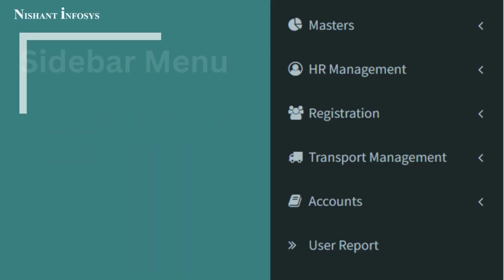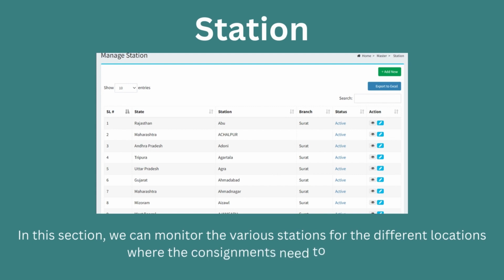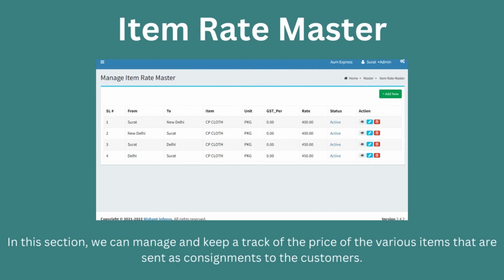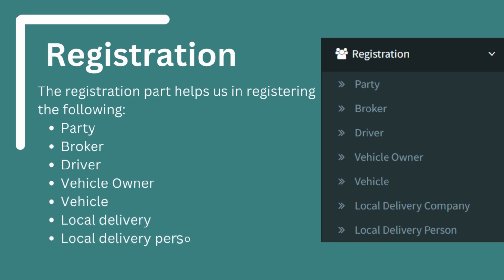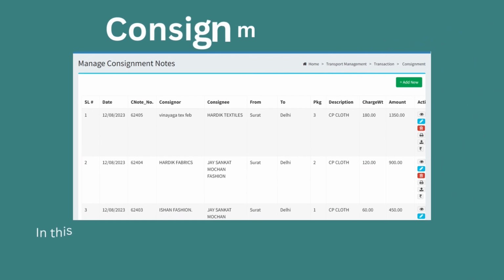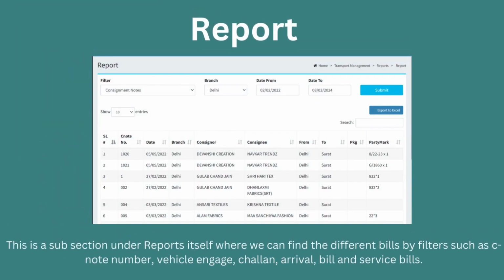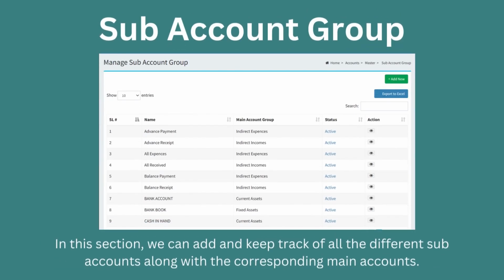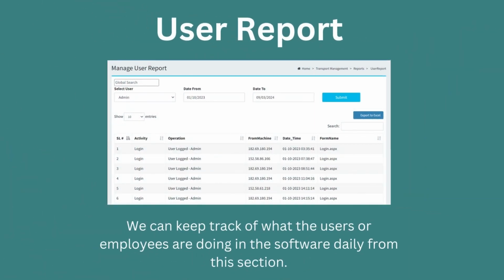Trans-Soft Demo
In this video, we have given an overview of the options present in the sidebar menu of Trans-Soft ERP